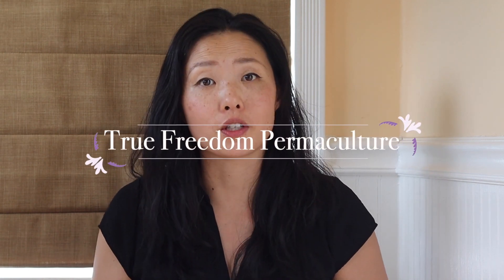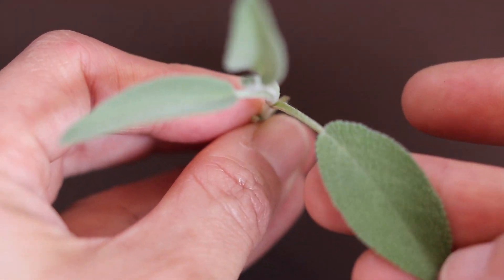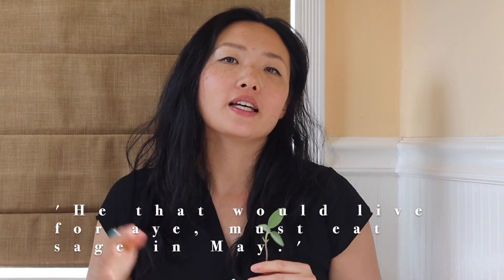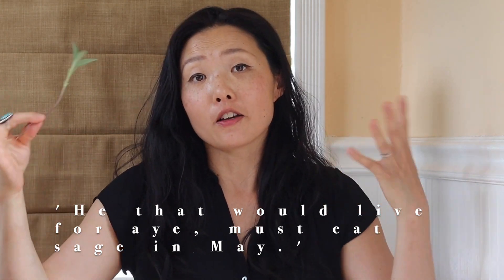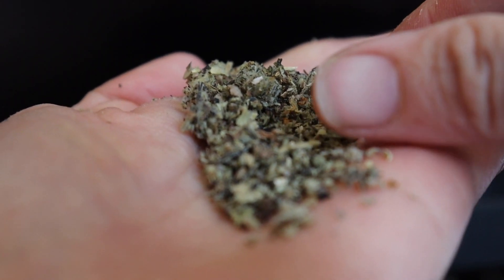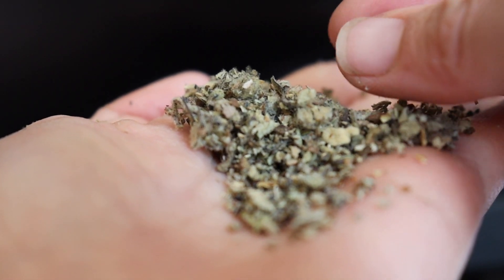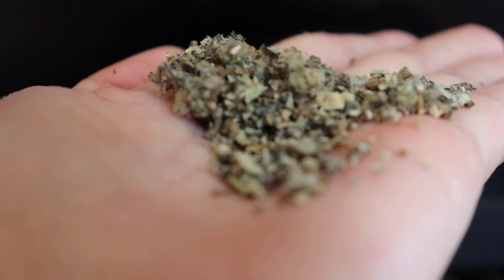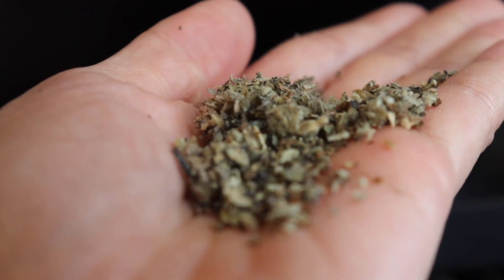3 Herbs for Seasonal Allergies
Let's talk about 3 herbs for seasonal allergies! Allergy season can be really irritating for anyone who suffers from them. I'm sharing 3 herbs I've been using that have provided some relief.
KEEP UP TO DATE ON WHAT'S GOING ON IN THE GARDEN ON MY IG FEED

FIND SOME MORE PHOTOS OF THE GARDEN AND MY LIFE ON FB